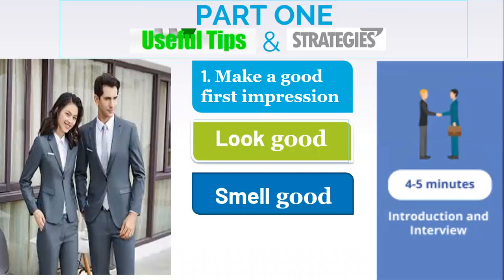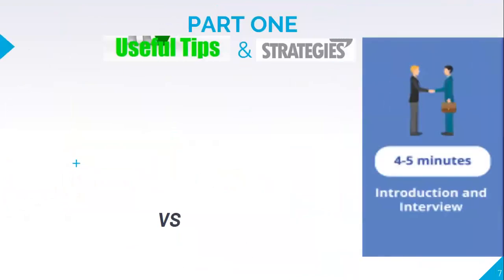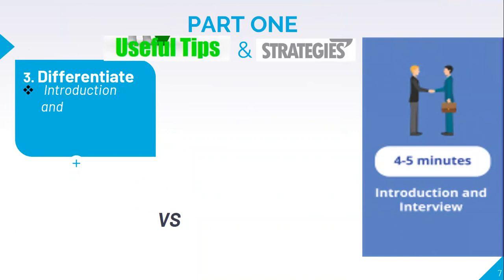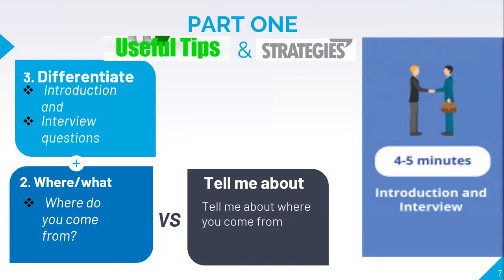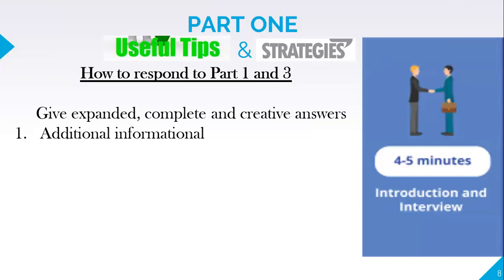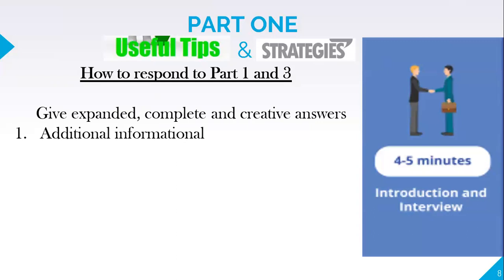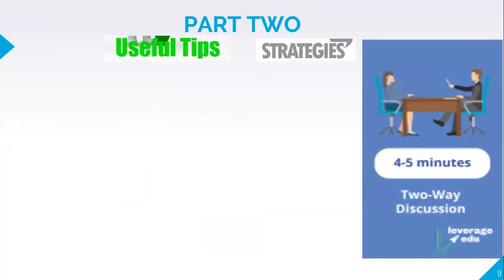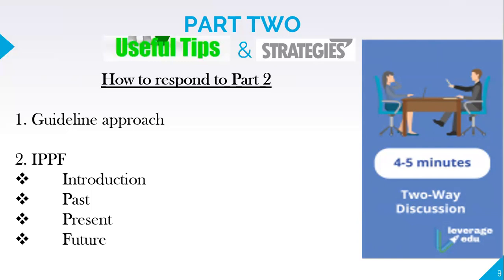SPEAKING TIPS AND STRATEGIES